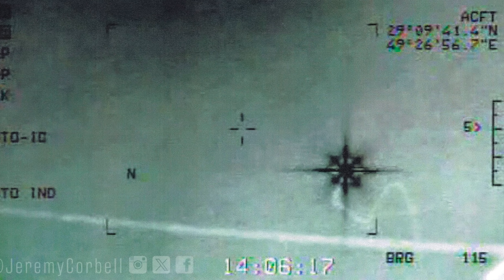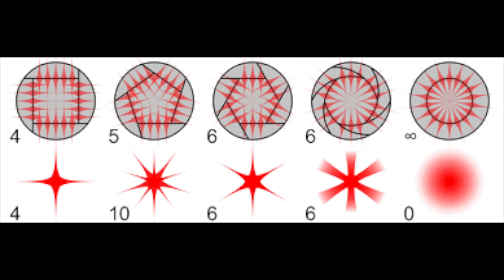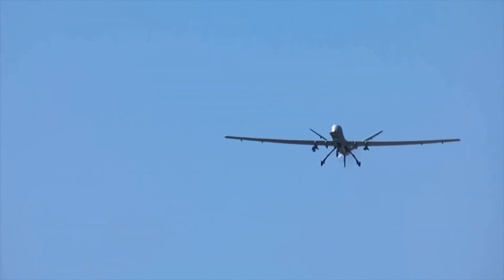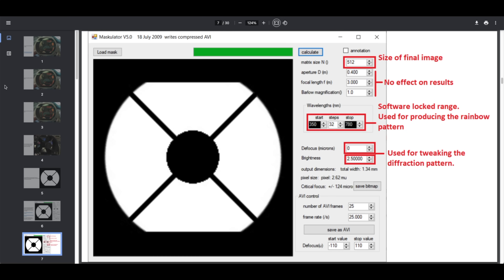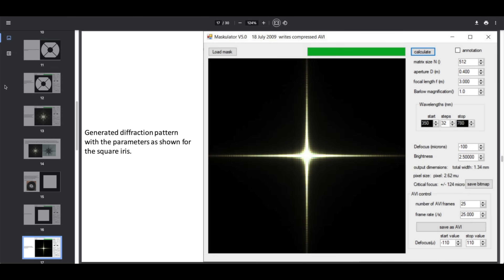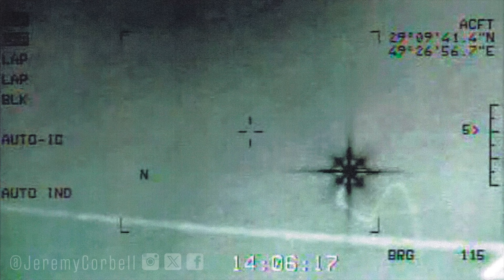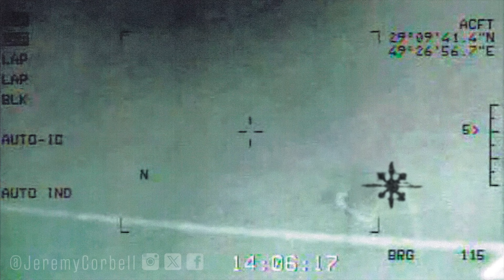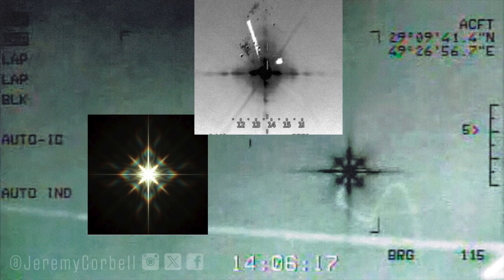Chandelier UFO Analysis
The "Chandelier" UFO looks pretty weird for a flying craft - probably because it's not a flying craft - it looks suspiciously like a diffraction artifact. It even matches the expected diffraction artifact for the camera used.